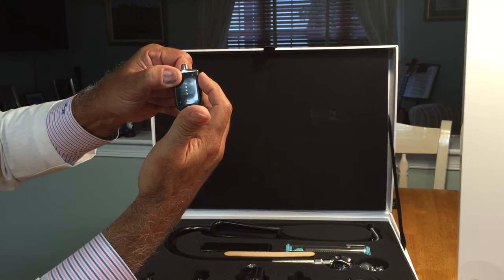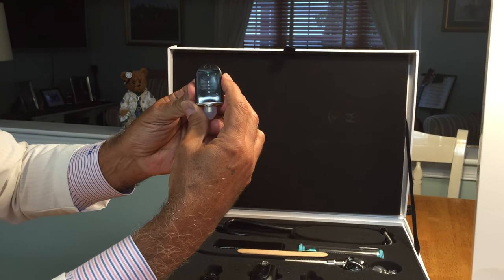HMD Instructional video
Dr William Hasbun demonstrating the Omni PRO Doctors Set